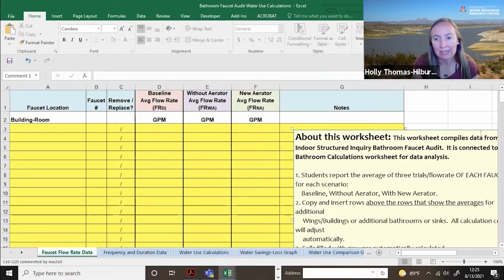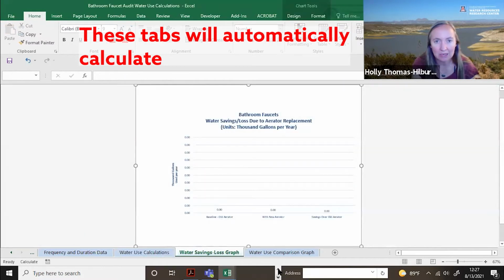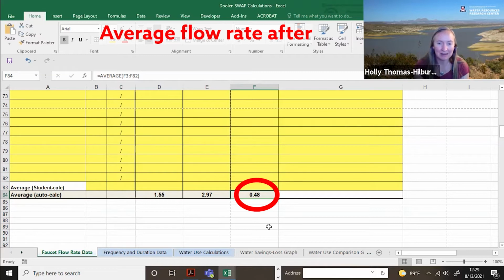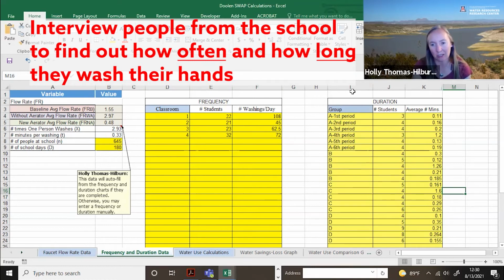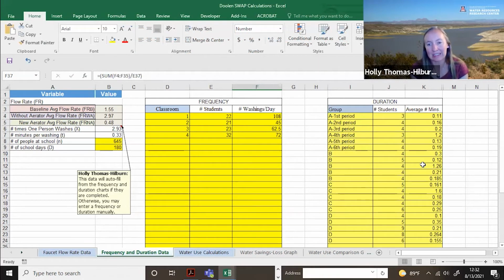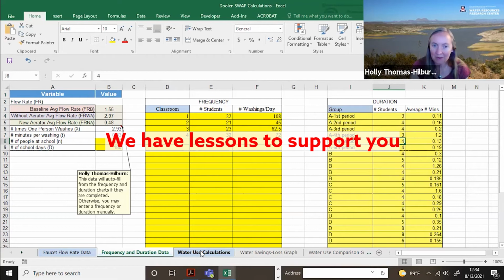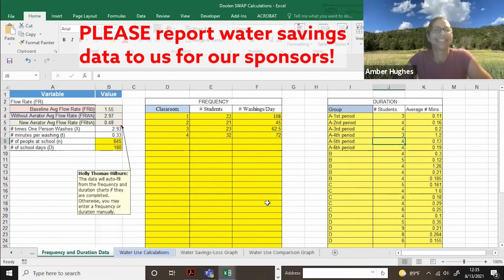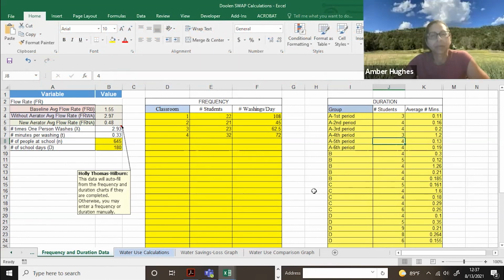SWAP Spreadsheet Tutorial